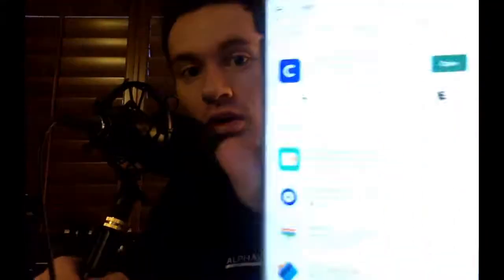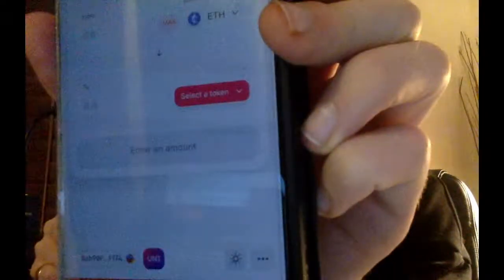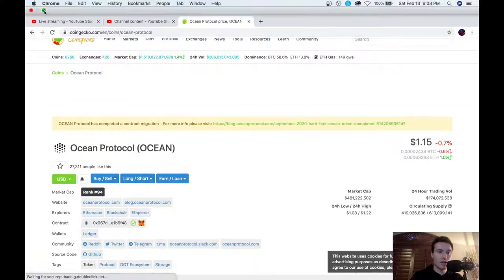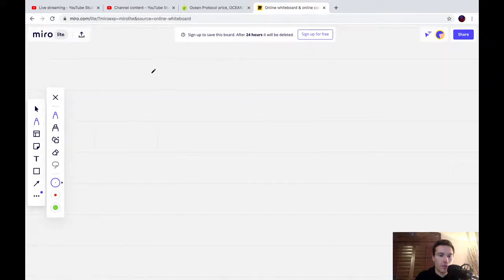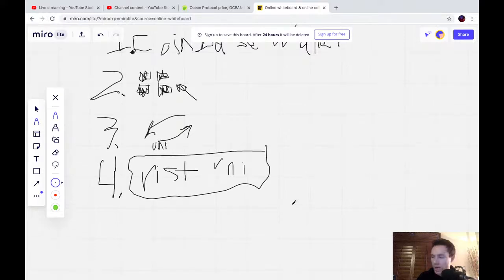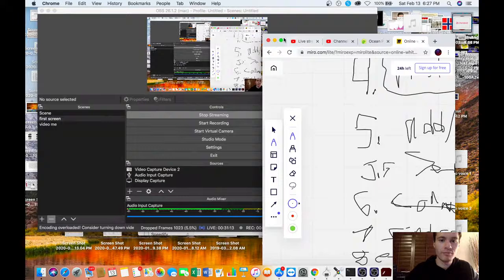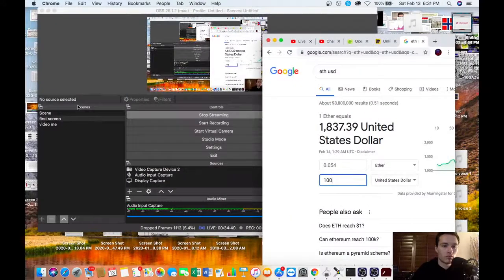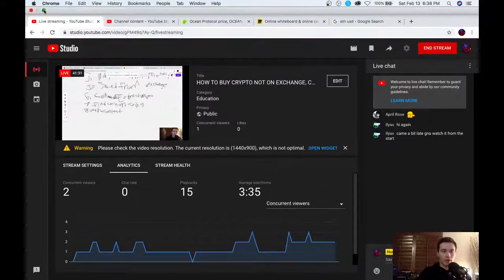HOW TO BUY CRYPTO NOT ON EXCHANGE, COINBASE OR BINANCE, UNI SWAP HOW TO, FULL COMPLETE DETAIL GUIDE!